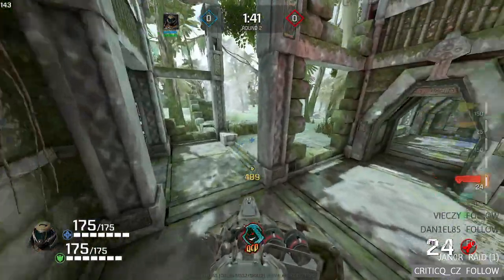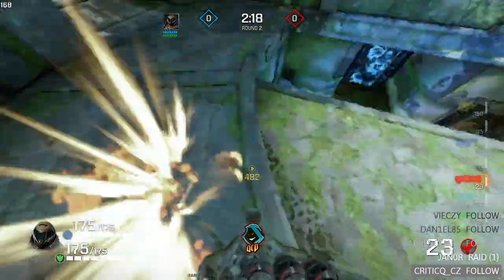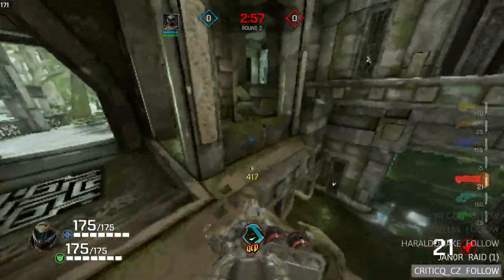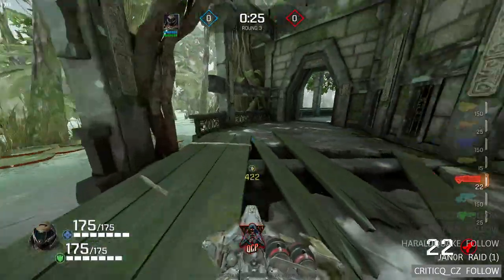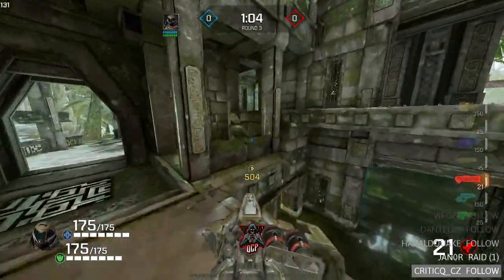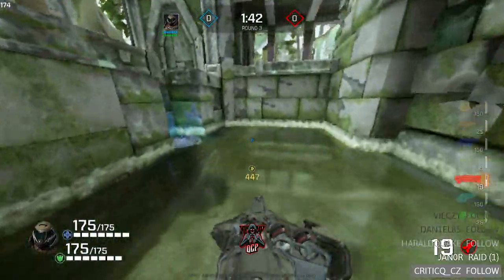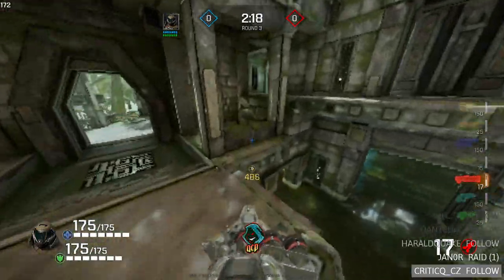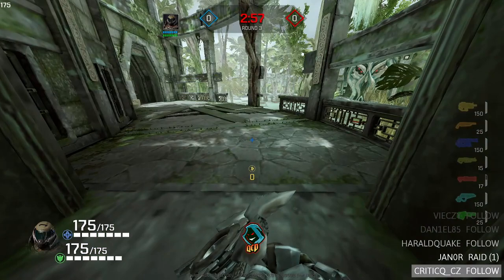RESOLUTION SCALE 25% VS 200% | IS THERE A DIFFERENCE?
I usually play with 35% res scale. I explained in the video why. People often ask me why I play like that your computer can handle this. Was not the reason the FPS drops, in fact with 100% res scale feels smoother. Check the video until the end. Computer: I7 7700k, 1070GTX, 16GB RAM, SSD 1TB, 240HZ monitor